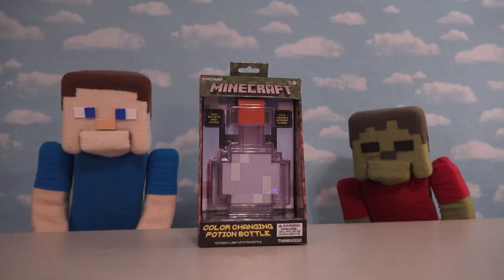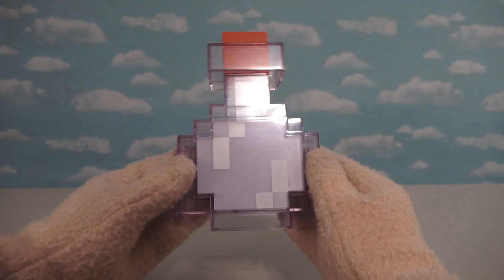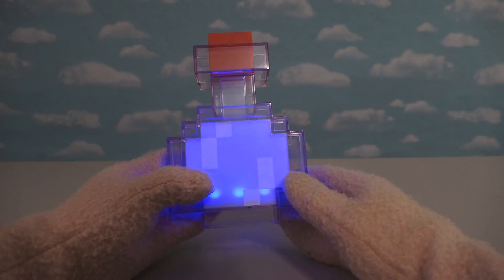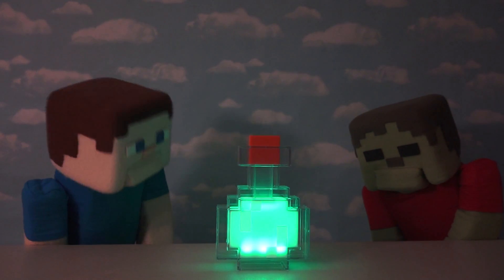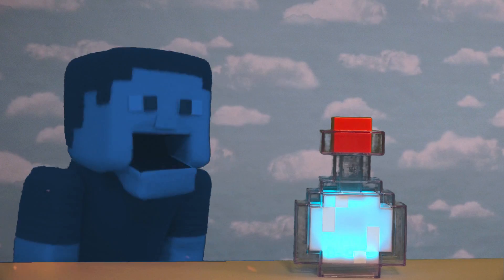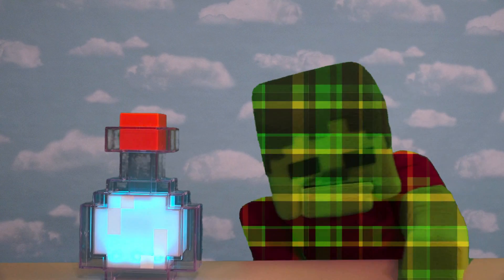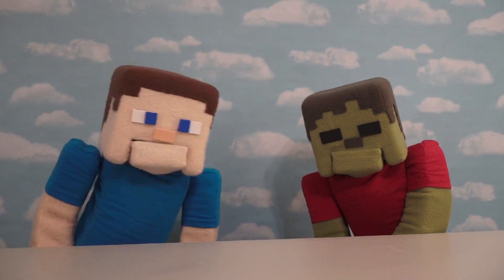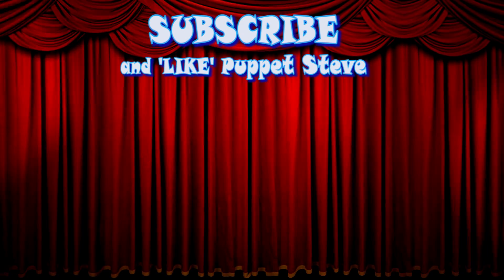Minecraft Color Changing Potion Bottle MIXUP! Zombie Steve GONE RED?! Mattel mini figures